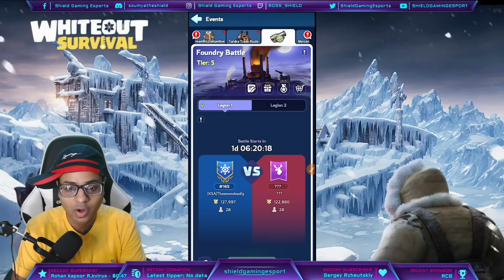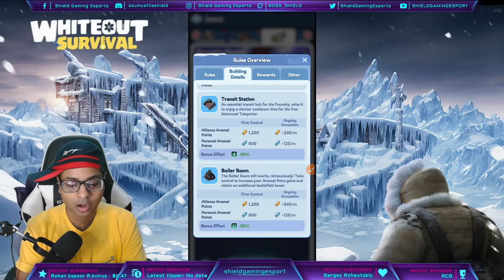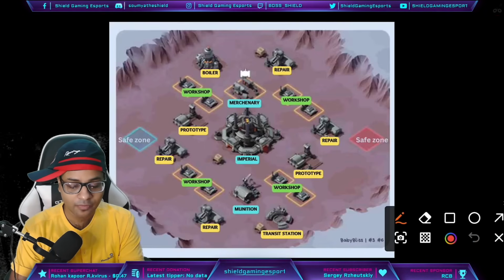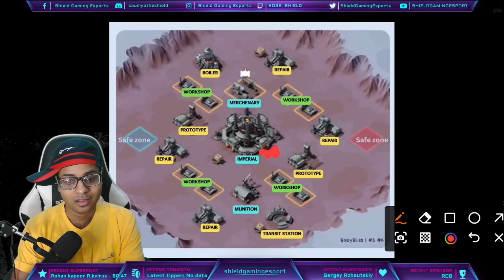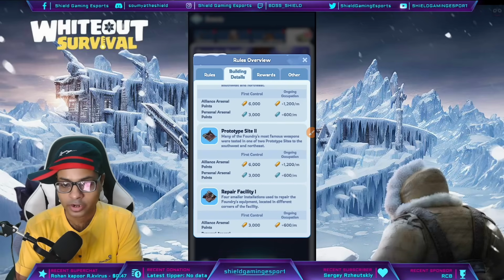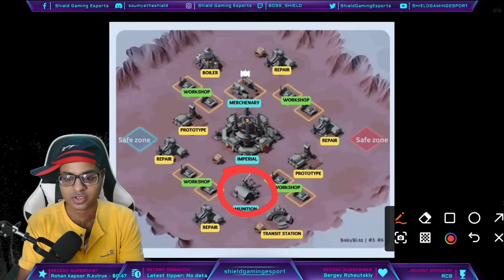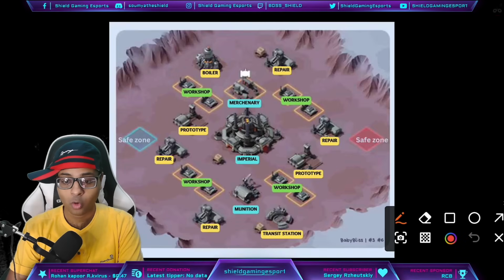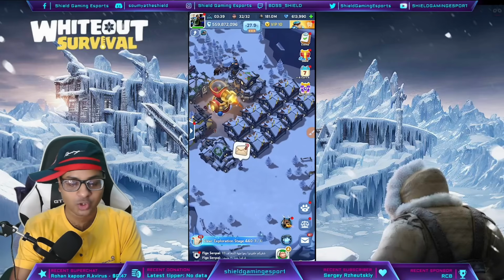Complete Guide on Foundry Battle (2025) | Top Winning Strategies | Whiteout Survival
About Me ► I am Soumya aka Shield, I am from India, I am a Chemistry Graduate and a Gamer. I play various games including City Building, Shooting, Puzzle. My Goal is 1M subs

1. UPI ID : shieldgaming01@ybl

00:00 Intro
02:15 Building details
06:20 Map breakdown
08:48 Map coordination
15:59 Point system
17:42 How to fight
21:46 How to win foundry
29:45 Battle rule
30:14 Advanced tips
33:49 Outro